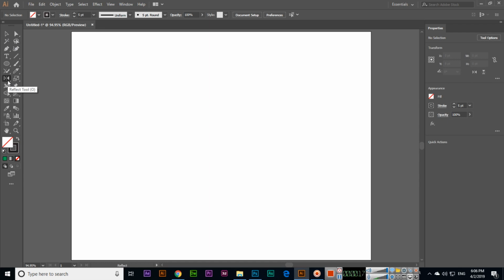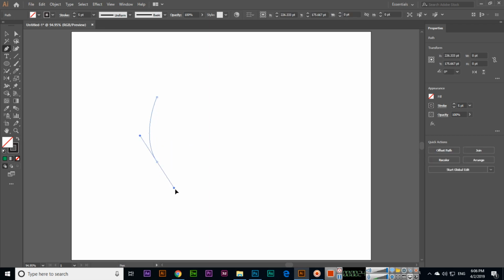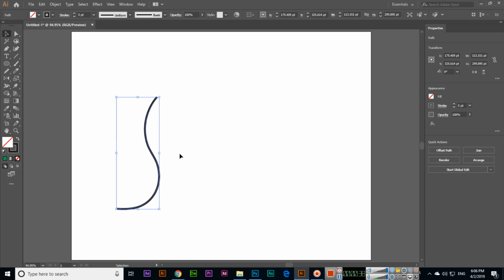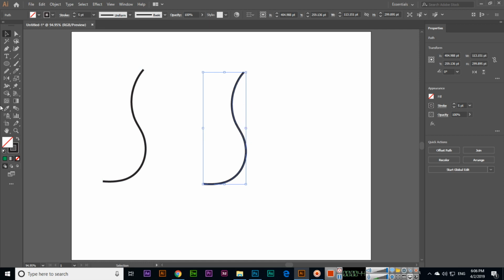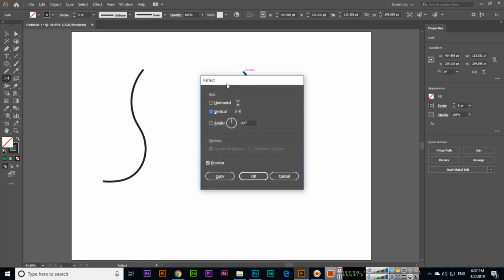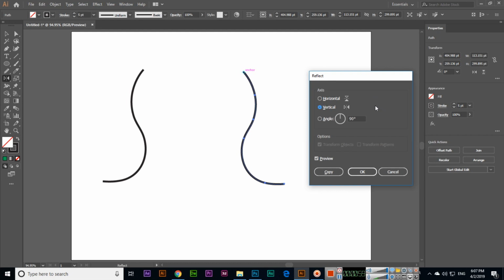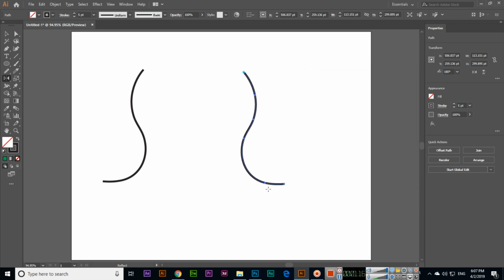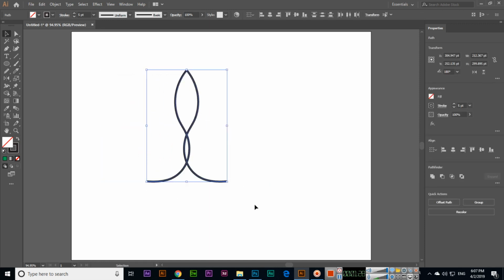Reflect Tool - Adobe Illustrator CC 2019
In this video, you can learn how to use the reflect tool in adobe illustrator cc 2019. Create any shape and if you want to reflect that shape, use this reflect tool in the documents of illustrator cc.